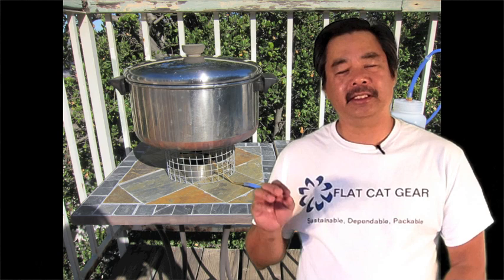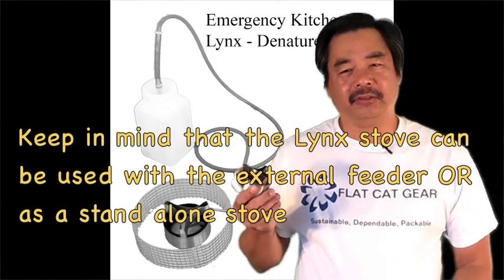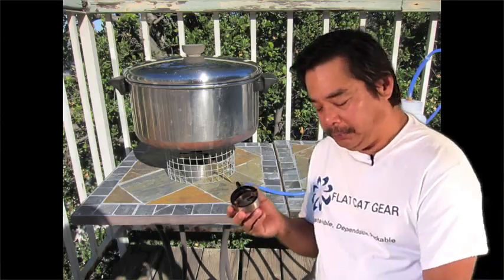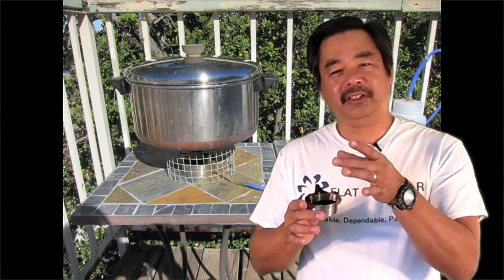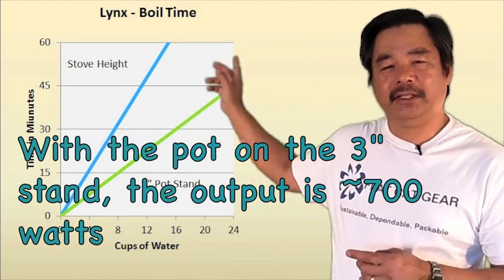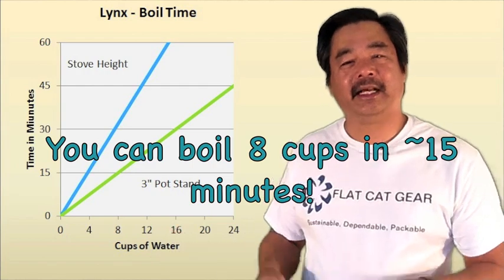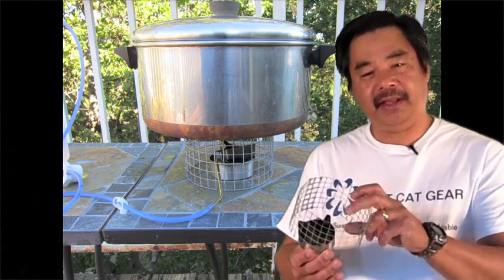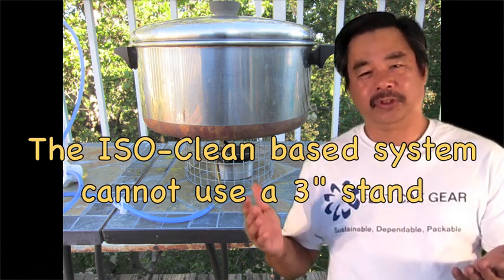The Emergency Kitchen, Part III, the Lynx stove by FLAT CAT GEAR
In Part III of the Emergency Kitchen, we discuss in detail operation with the Lynx Stove.  This stove is unique in that it offers two output levels: 325 watts for smaller pots and 700 watts for larger pots.  In the high power mode, we can boil 8 cups of water in 15 minutes.  Jon